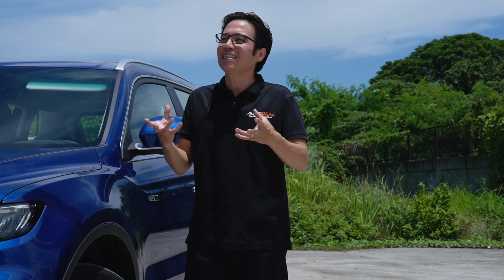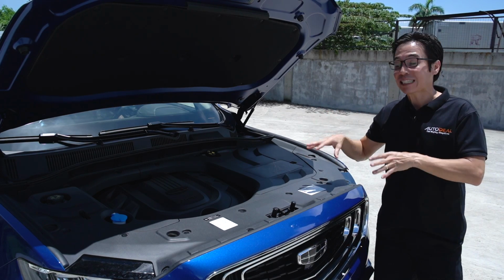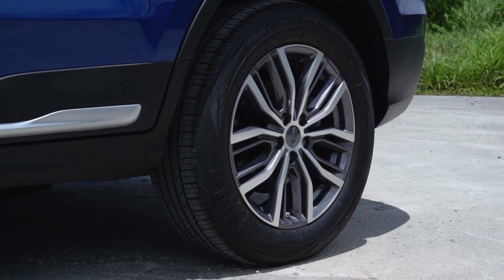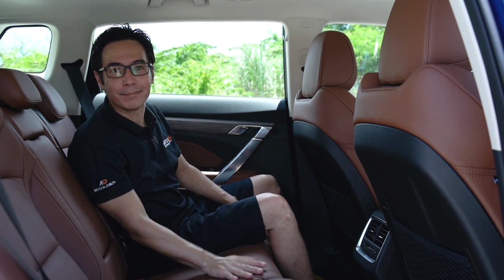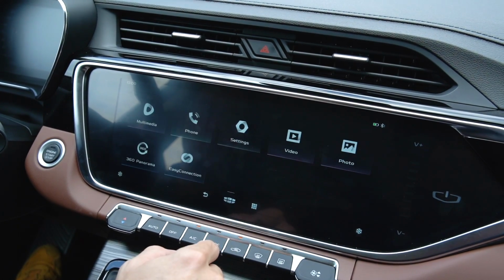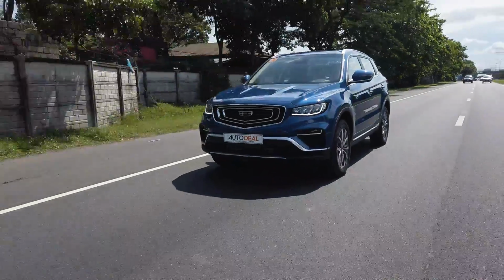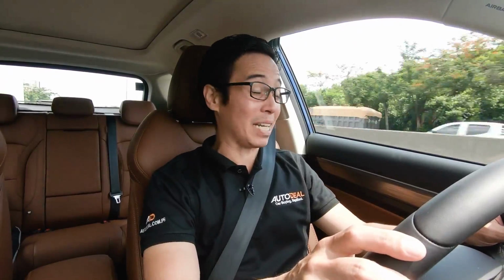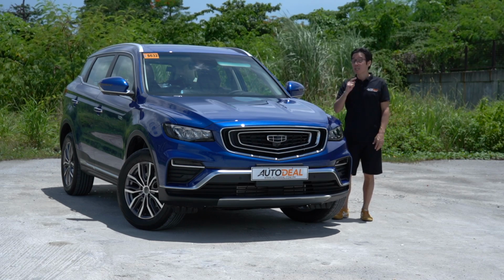2020 Geely Azkarra Luxury Review - Behind the Wheel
The 2020 Geely Azkarra, the brand's second crossover to grace Philippine shores. With elegance and style, the new Mild Hybrid Electric Vehicle comes equipped with one of the best interiors for its class with a price that is not hard to beat. Here's our review of it on this episode of Behind the Wheel.